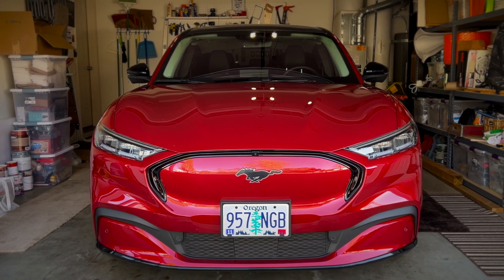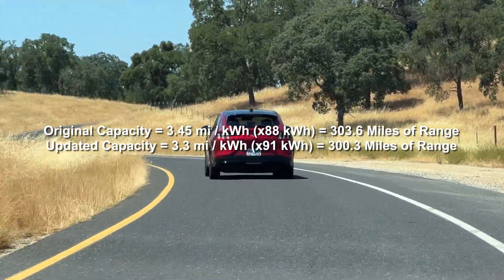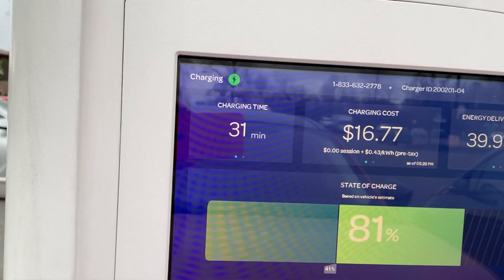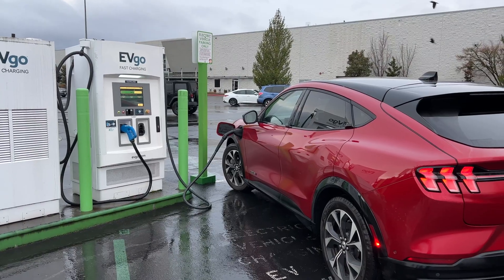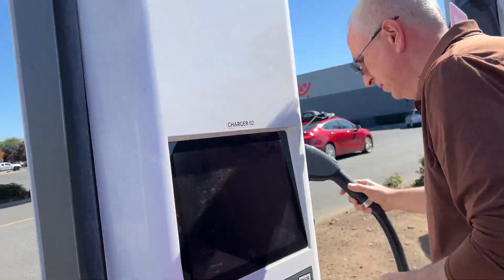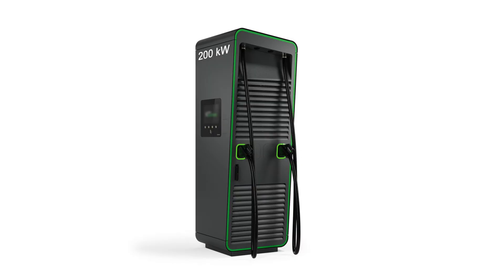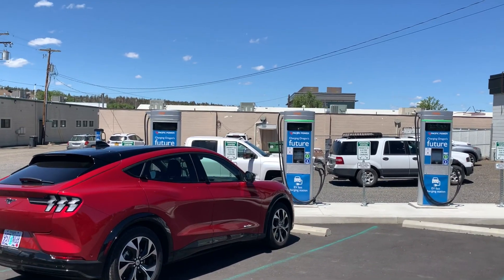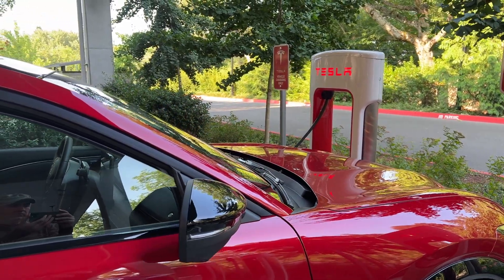The Mach E Files ep 018 - Charging (Part 2)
Re-upload to add some missing elements.  This is "part 2" of videos on charging an EV, see episode 7 for "part 1".  A lot of "EV 101", maybe some "EV 102" as well, but hopefully you find this helpful.  Shot mostly on iPhones and GoPros.  Assembled in Final Cut Pro X.